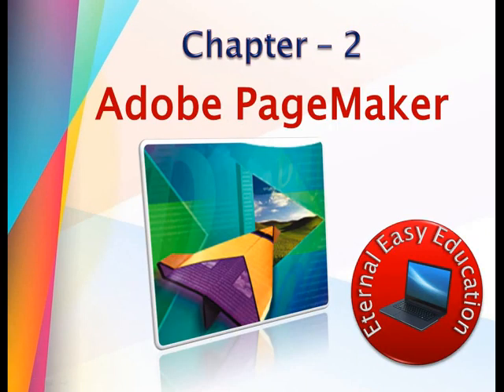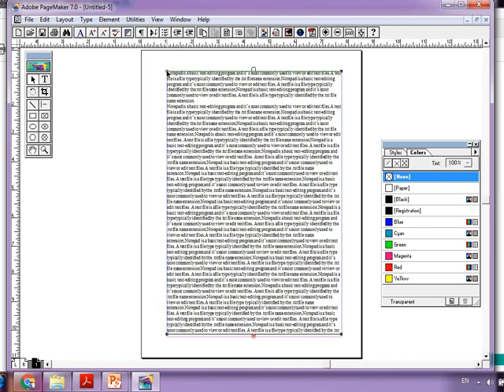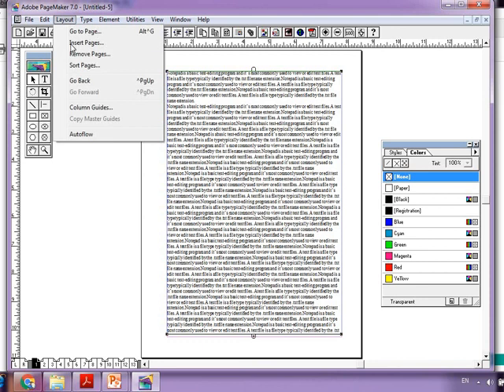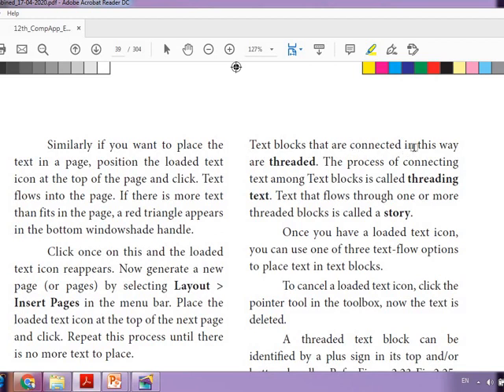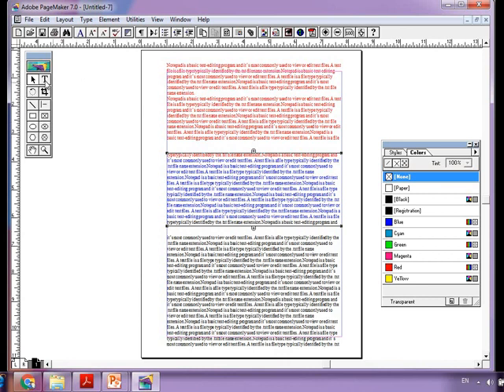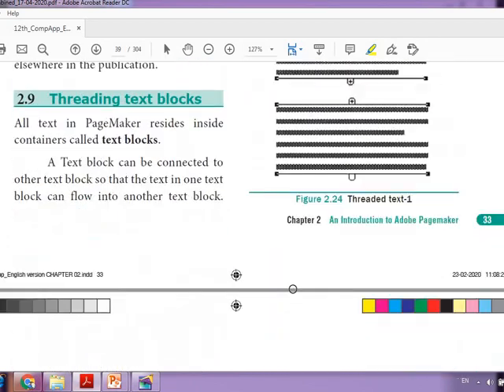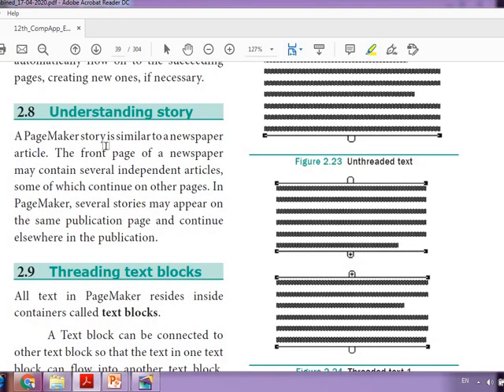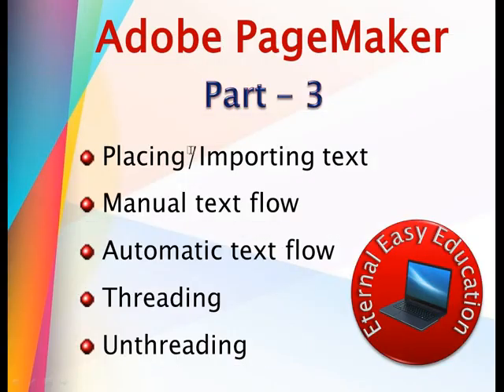TN 12th computer application chapter 2 Adobe PageMaker (part 4 importing text, auto flow,threading)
TN 12th computer application chapter 2 Adobe PageMaker (part 3 Text block)